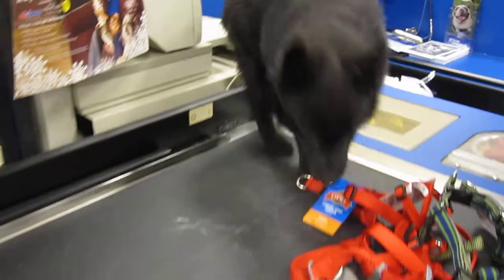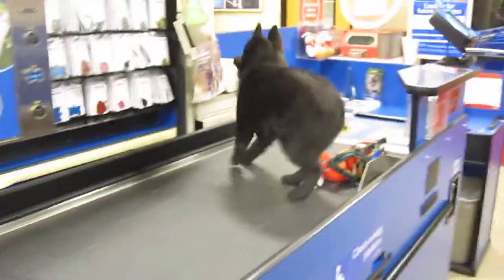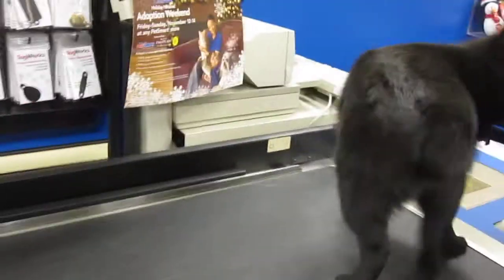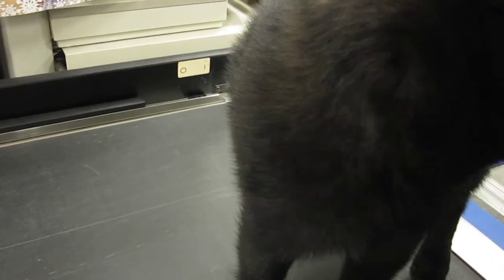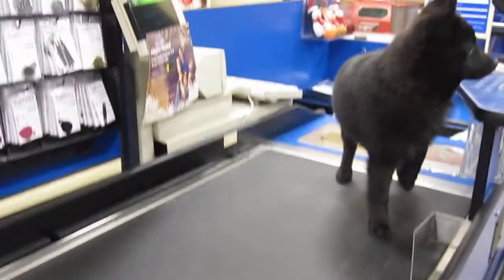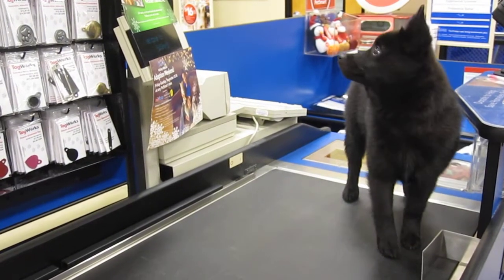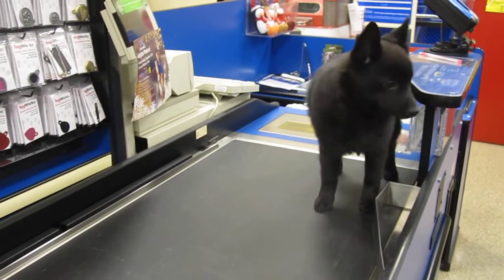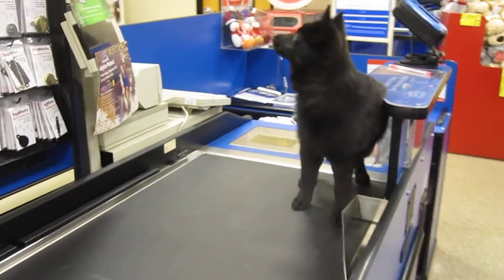Bob the Schipperke puppy on a moving conveyor belt.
Bob the Schipperke in 'Pet Smart' on the moving conveyer belt. No Schipps were hurt in the making of this video.  7427